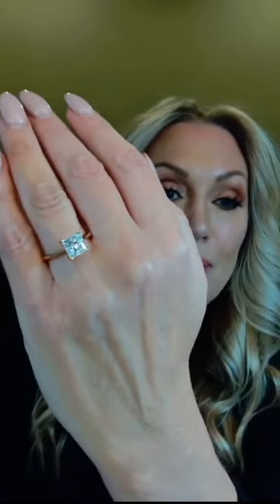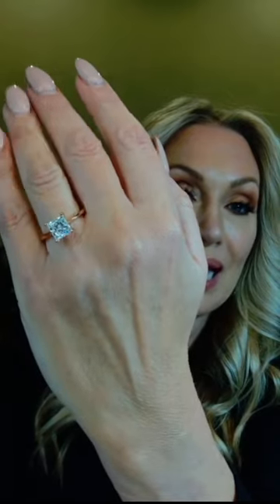Stone Shape Series: Princess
The princess cut is a perfect fit for our gemstone family. 57-58 facets let light shine through the sophisticated square shape creating the illusion of a larger gemstone. A princess‐cut gemstone should always be set with prongs that protect the four corners, as those are prone to chipping.

Featuring:
1.92 CTW DEW Square Forever One Moissanite Classic Solitaire Ring in 14K Rose Gold